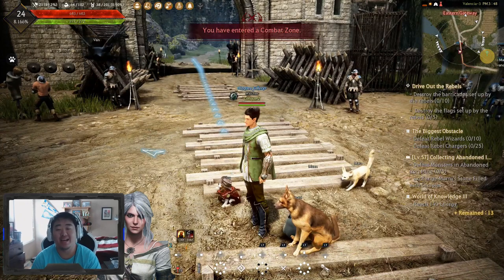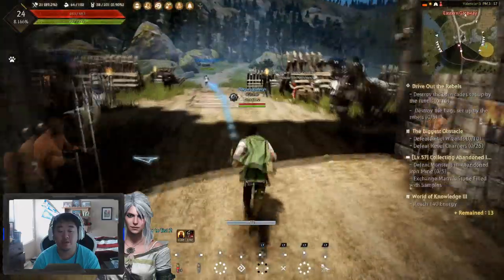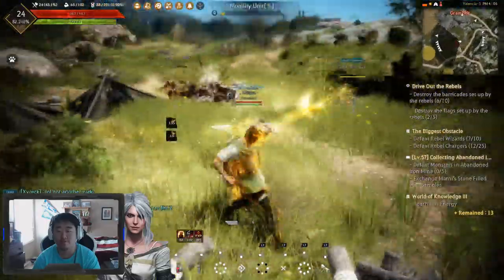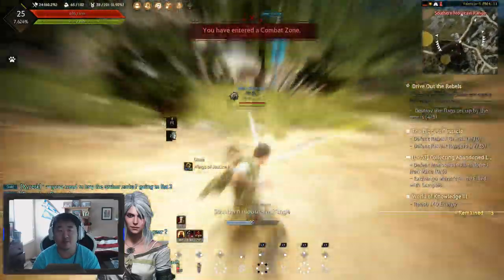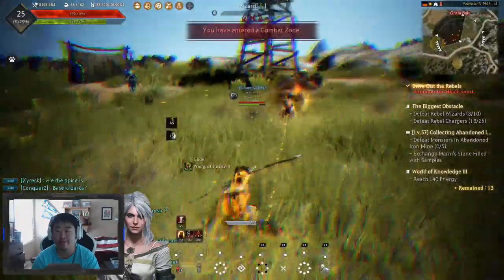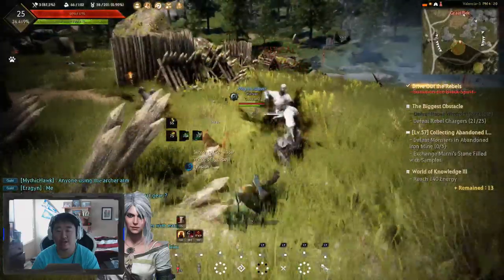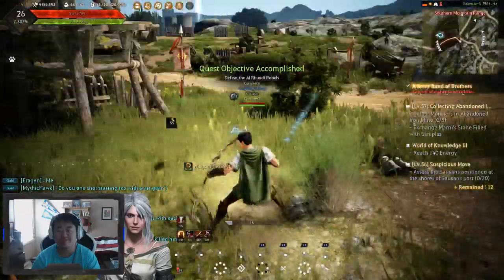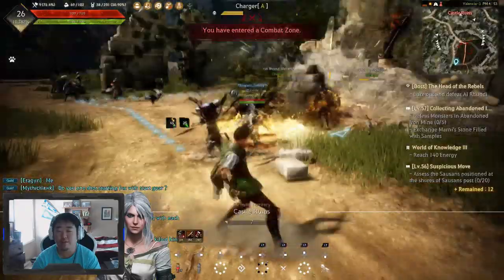New Class First Impressions - Archer (01) Black Desert Online Xbox One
In today's video we will be starting the new Archer class and giving my first impressions of playing with it on Xbox One. We also received Kamasylvia and Fairy's today on Black Desert Online for the Xbox One so check back for videos pertaining to those releases.